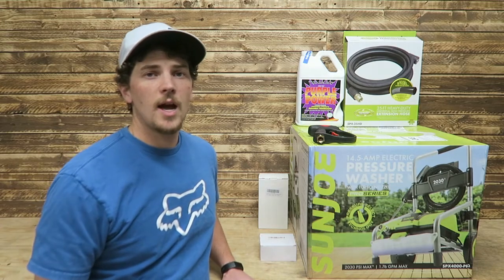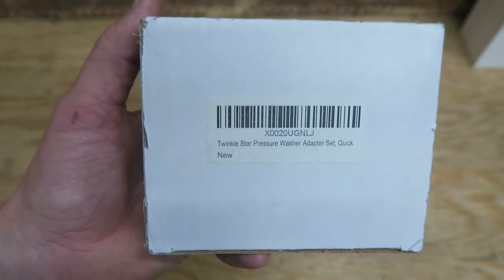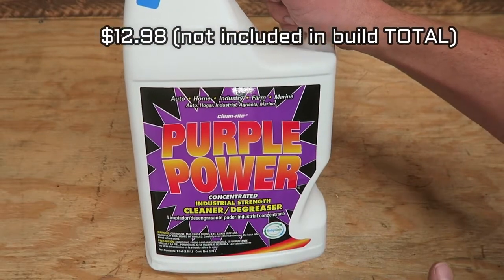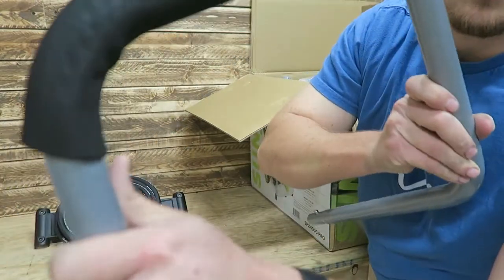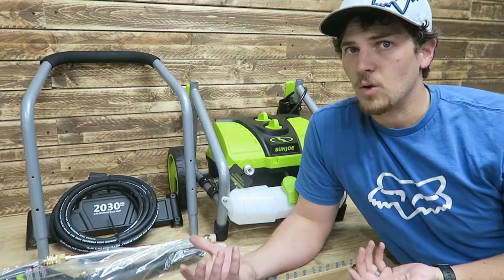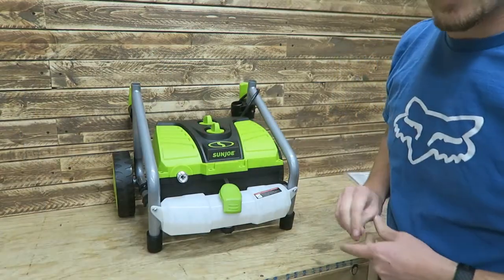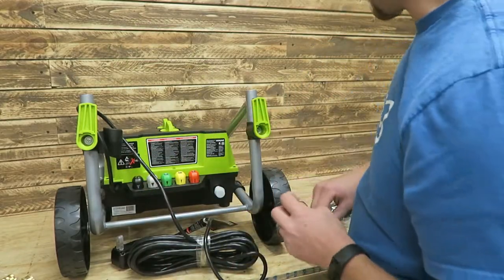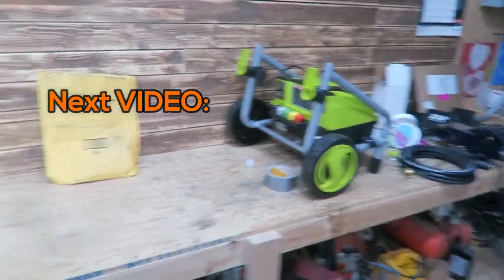Complete Kit Under $250 - Ultimate Budget Pressure Washer Build Series (Pt.1)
Ultimate Budget Pressure Washer Build Series (Pt.1)

Product Description and Links for Complete Kit
AMAZON
$10.79 (x3) Twinkle Star Pressure Washer Adapter Set Quick Connect Kit, Metric M22 15mm, Compatible Sun Joe, TWIS292
$10.99 Mingle Pressure Washer Adapter Set, Quick Connect Gun to Wand, M22 14mm to 1/4''
$16.08 Tool Daily Foam Cannon with 1/4 Inch Quick Connector, 1 Liter, 5 Pressure Washer Spray Nozzle Tips
$30.82 Sun Joe SPX-25HD 25’ Universal Heavy-Duty Pressure Washer Extension Hose for SPX Series, Black
$10.97 (/2) WRONG THREAD! (I would recommend trying the LI Detailers Gun, Please leave a comment if it works well) - Ultimate Washer 18717 Pressure Washers Stainless Male Nipple, 3/8-Inch, 2-Pack, Replaces Legacy 89222220
$39.99 AR Annovi Tecomec Mecline MV925 with Swivel
$99.99 Sun Joe SPX4000-PRO 2030 Max PSI 1.76 GPM 14.5-Amp Electric Pressure Washer, w/Turbo Head Spray Nozzle
HOME DEPOT
$3.36 1/4 in. MIP x Close Lead-Free Brass Pipe Nipple Fitting
$9.97 1/4 in. Male to 1/4 in. Female Quick-Connect NPT Brass Coupler
$249.97 TOTAL (as shown)

ALTERNATIVE SOLUTIONS - Eliminates the need for the following:
$10.97 (/2) Ultimate Washer 18717 Pressure Washers Stainless Male Nipple, 3/8-Inch, 2-Pack, Replaces Legacy 89222220
$3.36 1/4 in. MIP x Close Lead-Free Brass Pipe Nipple Fitting: Home Depot (link above)
$9.97 1/4 in. Male to 1/4 in. Female Quick-Connect NPT Brass Coupler: Home Depot (link above)

$235.24 TOTAL (w/ LI Detailers Gun):

$257.25 TOTAL (w/ LI Detailers Gun):

*Prices Show are what I paid or cost at the time of posting this video.

2401 E. 32nd Street, 10-248
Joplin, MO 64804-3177